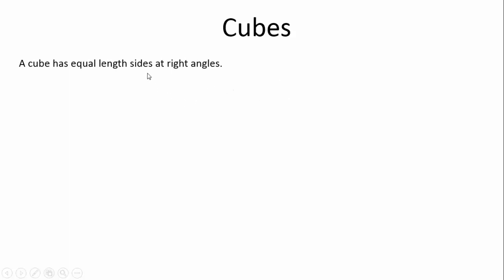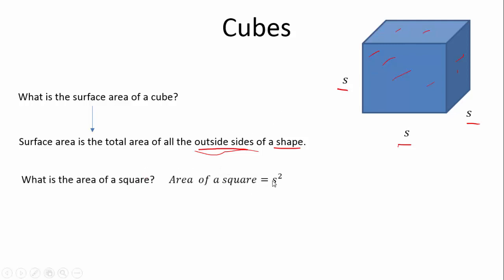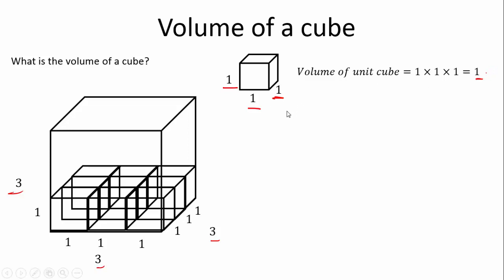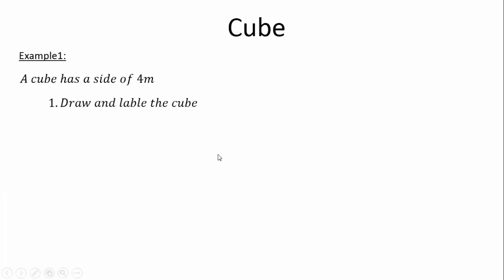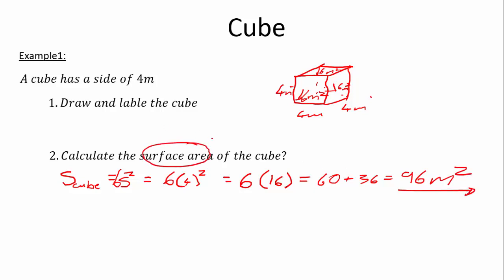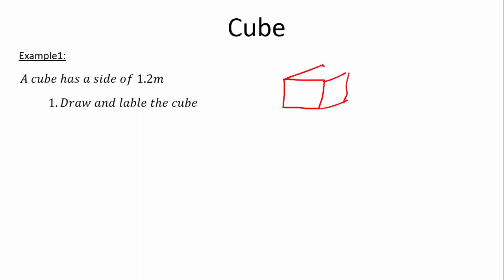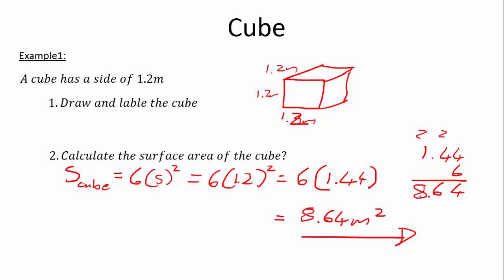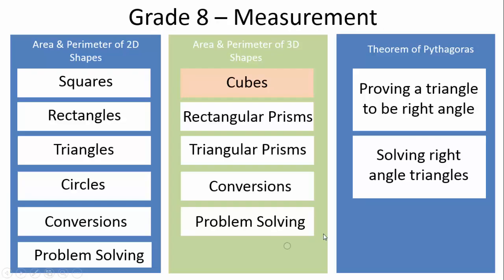3D shapes (1 of 5) Cubes